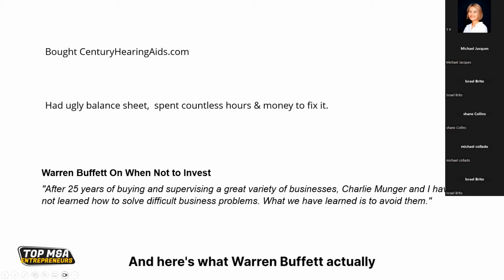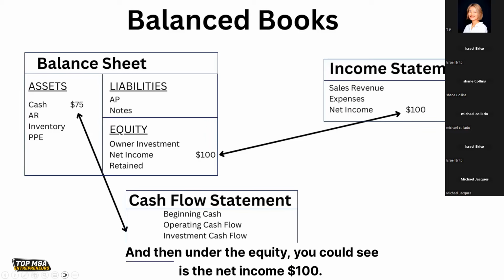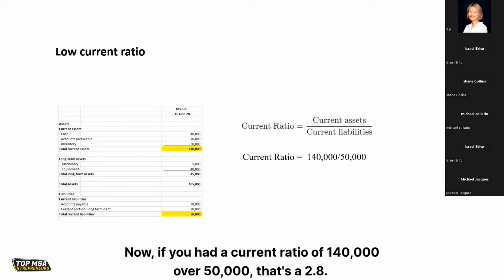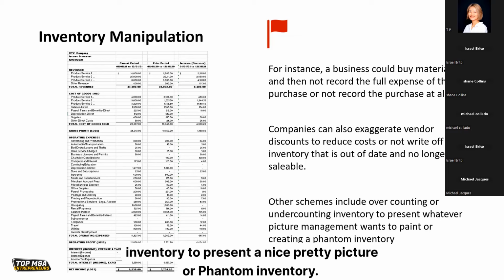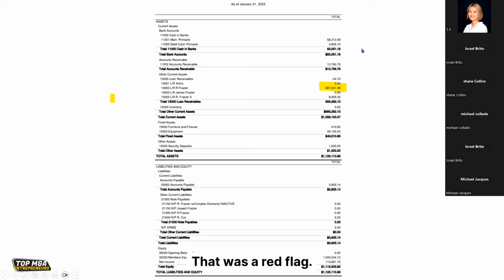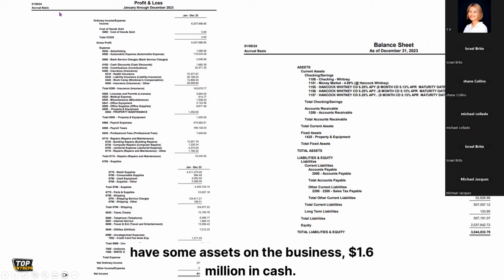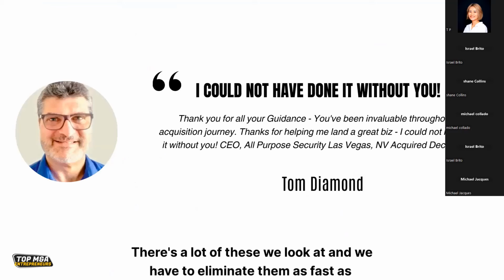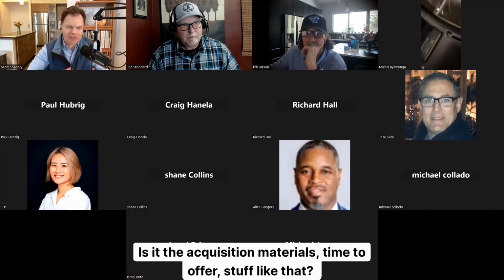How to Analyze Deals Like a Pro and Identify Bad Deals in 5 Min Flat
Webinar Summary

This conversation discusses how to analyze deals like an M&A professional and identify bad deals in five minutes. The speaker emphasizes the importance of quickly disqualifying bad deals to save time and effort. They discuss the financial report cards to ask for, including income statements, balance sheets, and cash flow statements. The speaker explains the difference between cash accounting and accrual accounting and highlights the importance of balanced books and financial integrity. They also provide examples of red flags to look for in income statements, balance sheets, and cash flow statements. The conversation concludes with a Q&A session.

Takeaways

▪️ Quickly disqualify bad deals to save time and effort
▪️ Ask for financial report cards, including income statements, balance sheets, and cash flow statements
▪️ Pay attention to red flags in financial statements, such as unbalanced books and negative profitability
▪️ Understand the difference between cash accounting and accrual accounting
▪️ Evaluate the risk and reward of acquisitions

Chapters

00:00 Introduction
01:27 Spotting Bad Deals
02:26 Financial Report Cards
03:25 Cash Accounting vs. Accrual Accounting
04:51 Balanced Books and Financial Integrity
06:20 Analyzing Income Statements
10:07 Understanding Balance Sheets
11:32 Red Flags in Balance Sheets
13:57 Analyzing Cash Flow Statements
19:31 Red Flags in Cash Flow Statements
20:29 Examples of Bad Deals
30:03 Risk and Reward in Acquisitions
32:31 Q&A Session